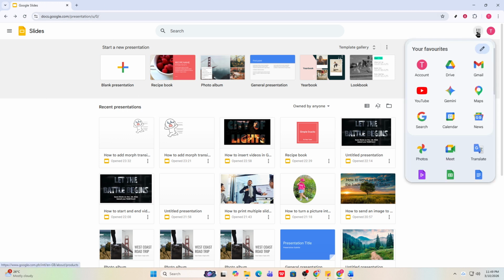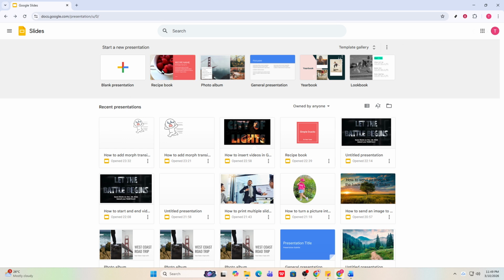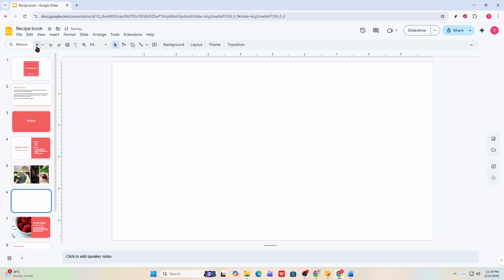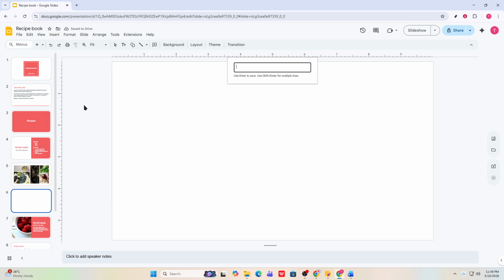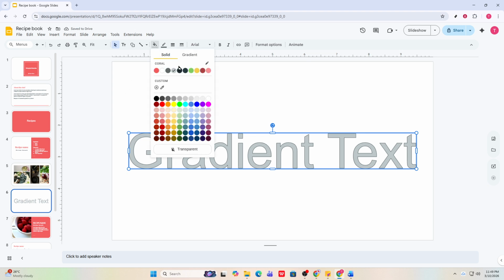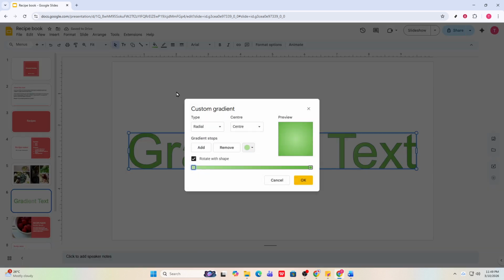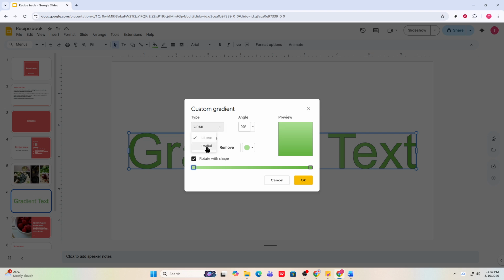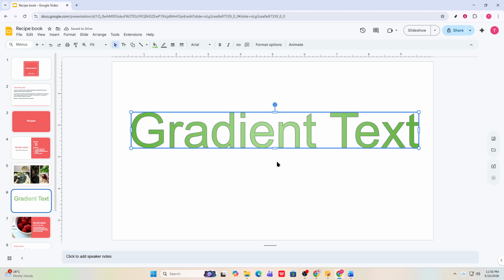How to Add Gradient Text in Google Slides [2026 Guide]